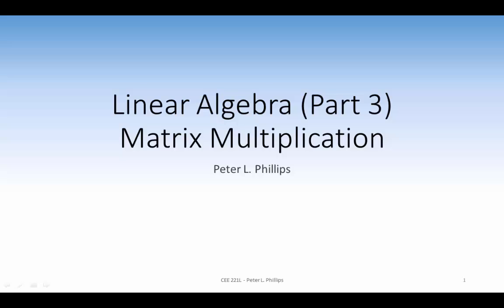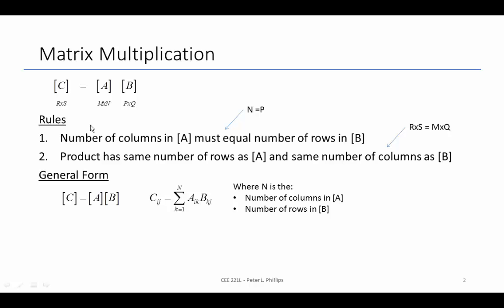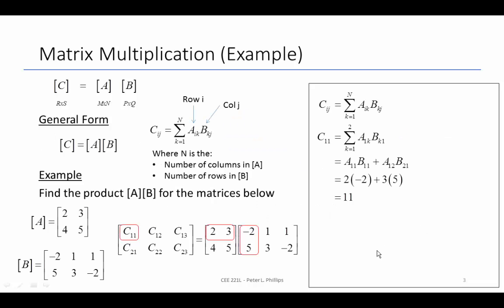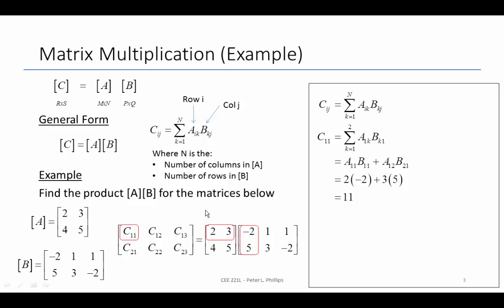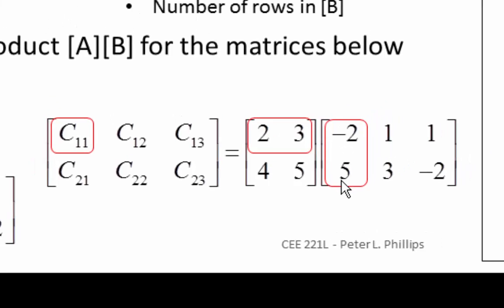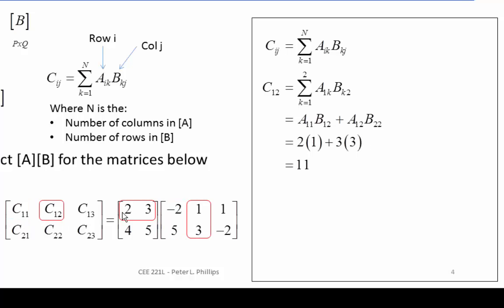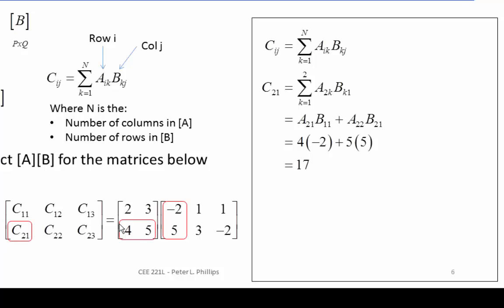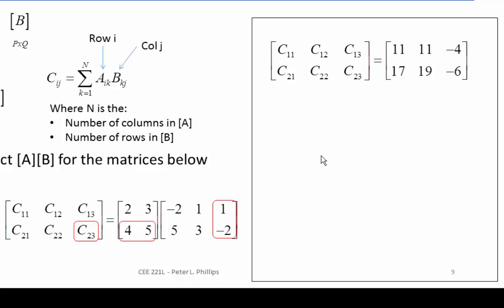Linear Algebra - Matrix Multiplication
Rules, general equation, and example of matrix multiplication.